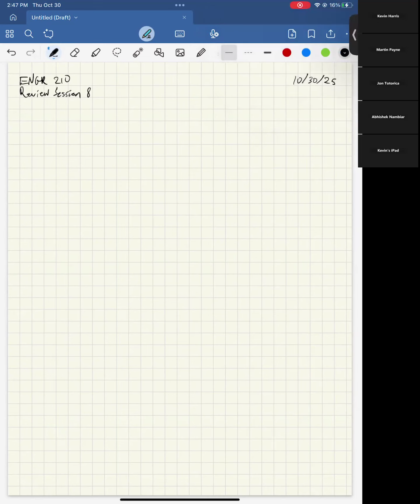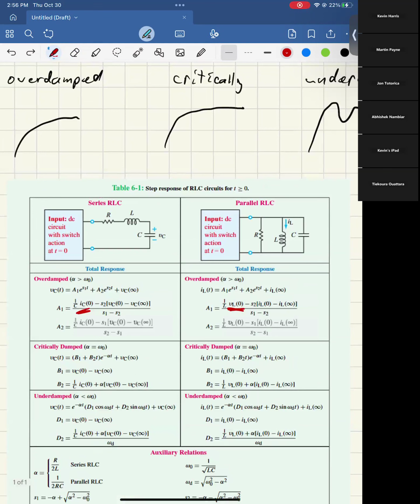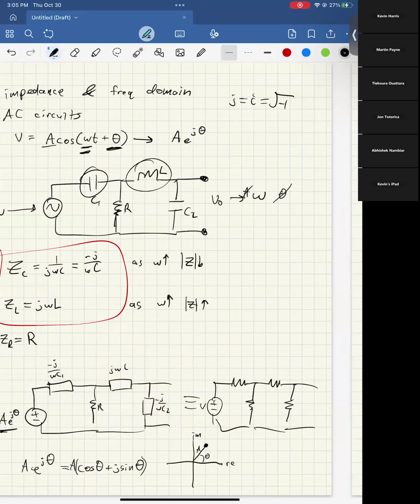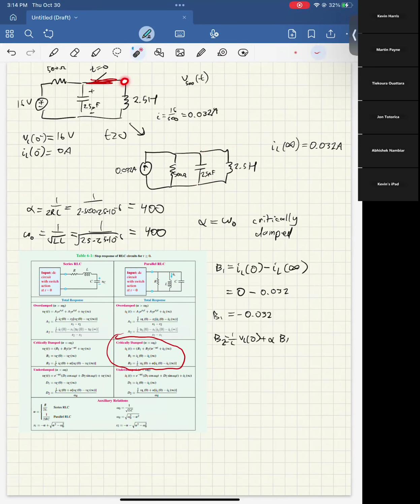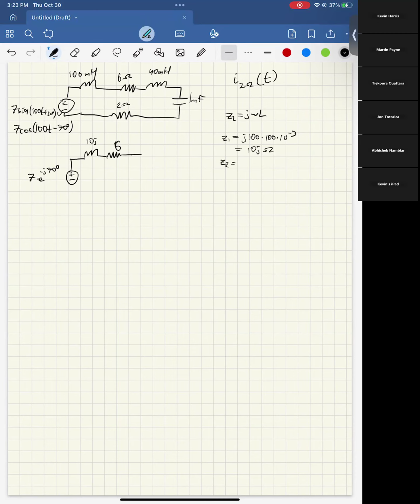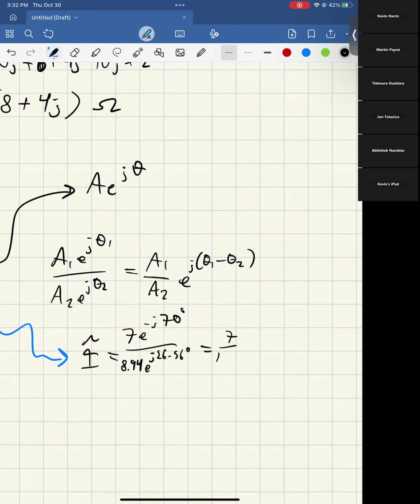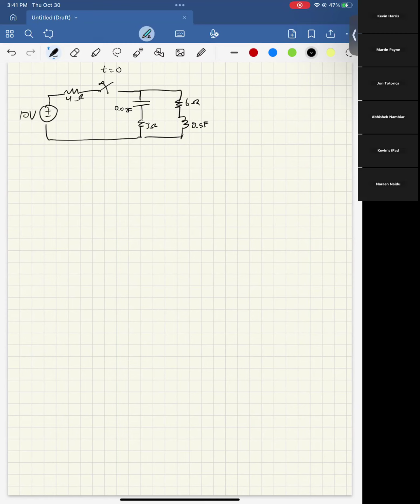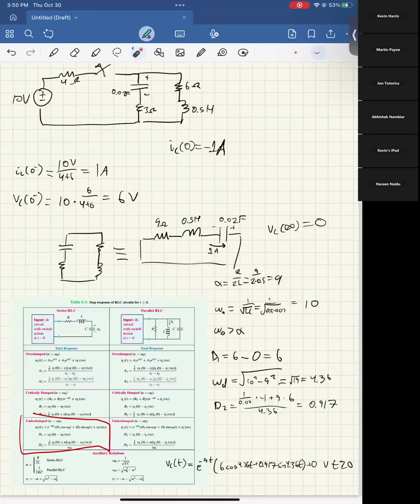ENGR 210 Review Session 8 F25